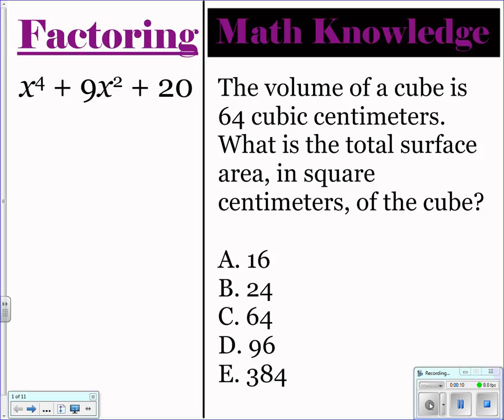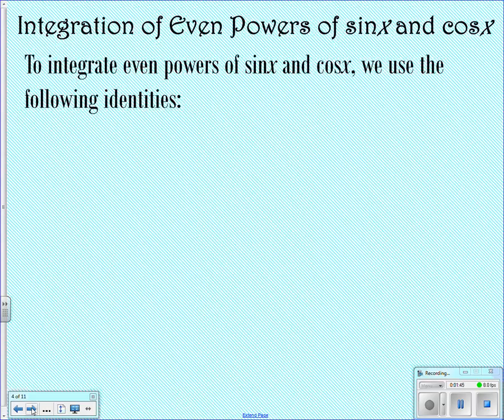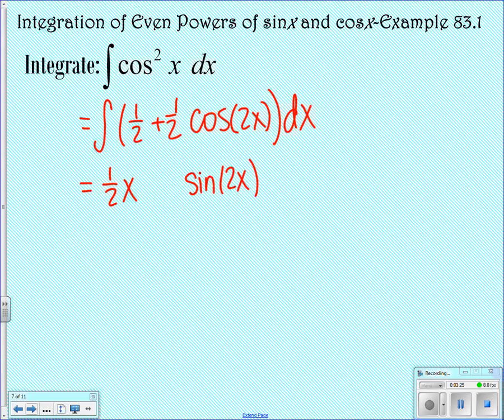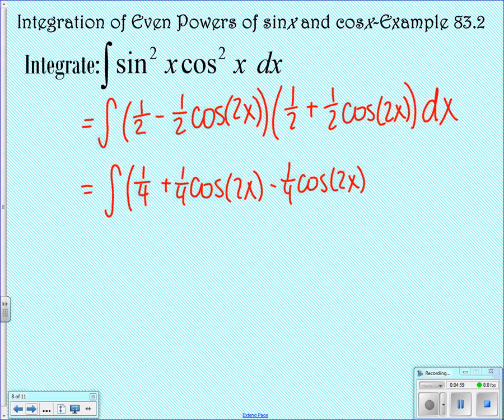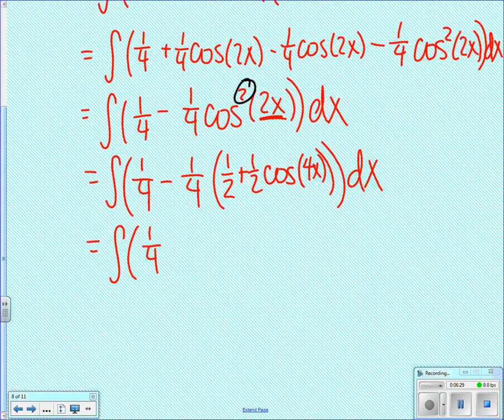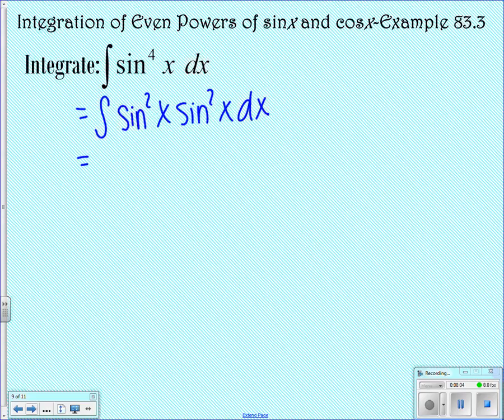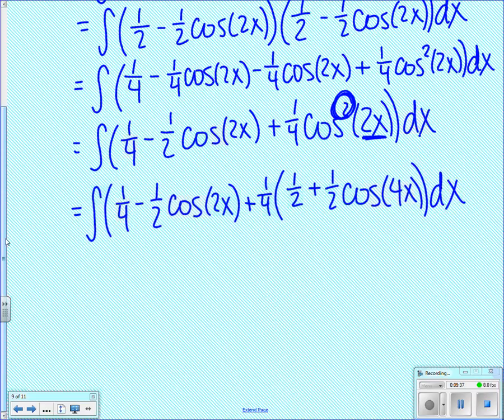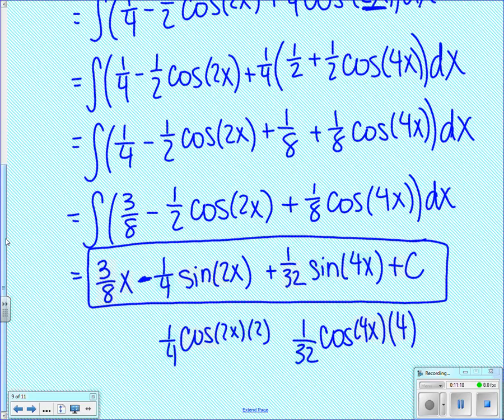Saxon Calculus Lesson 83 2016